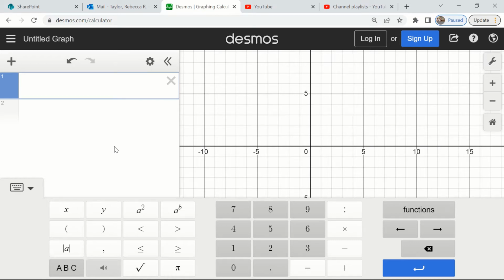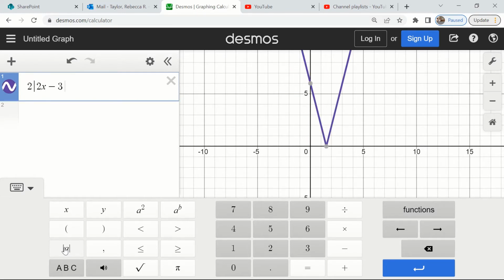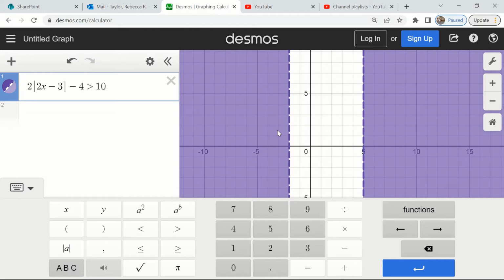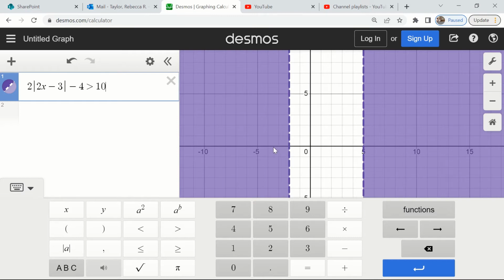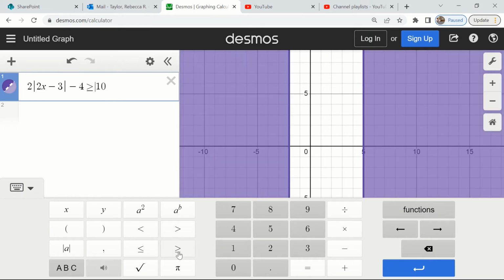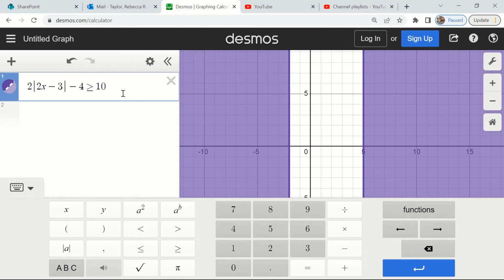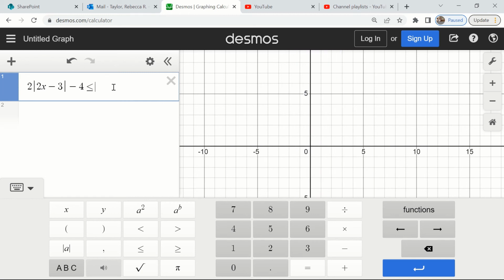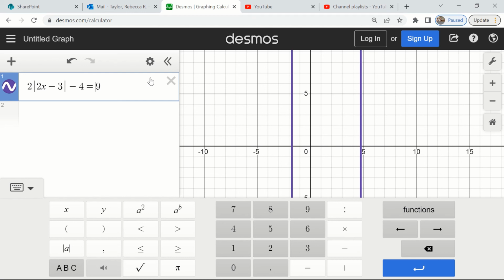Lesson 1.4 Demos for Inequalities Demo